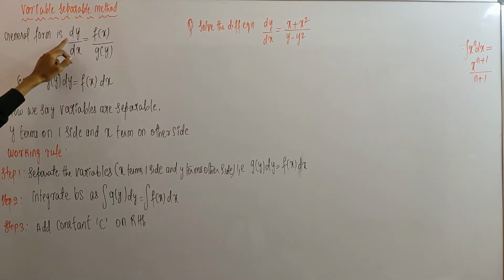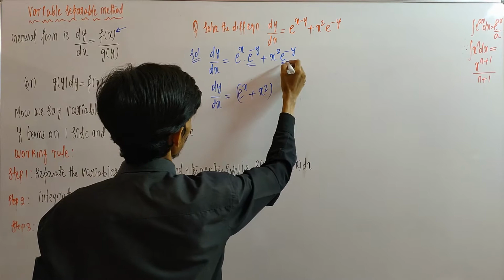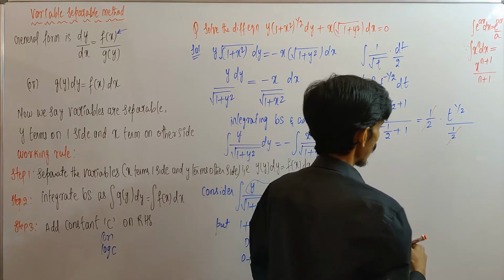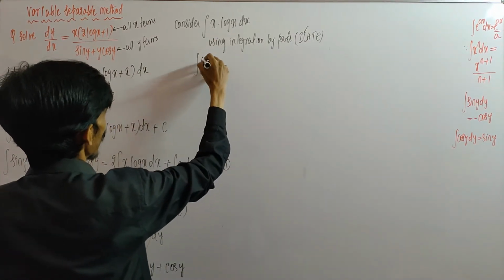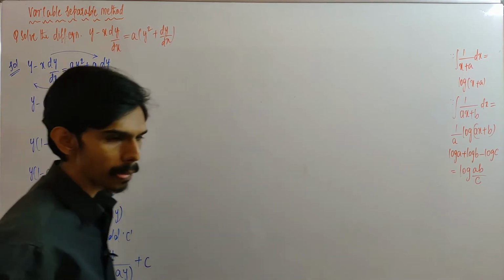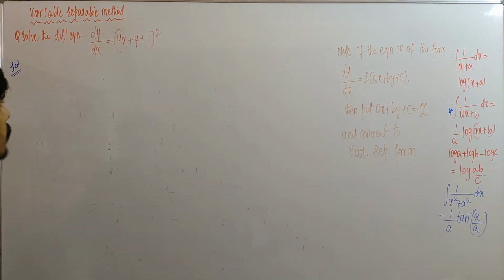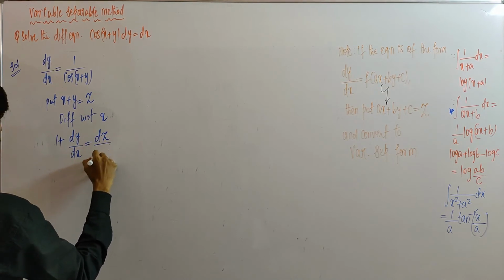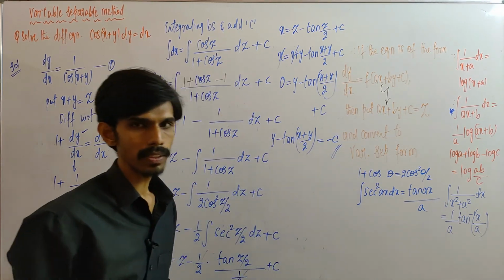DIFFERENTIAL EQN-04/ENGINEERING MATHEMATICS/BE/BTECH